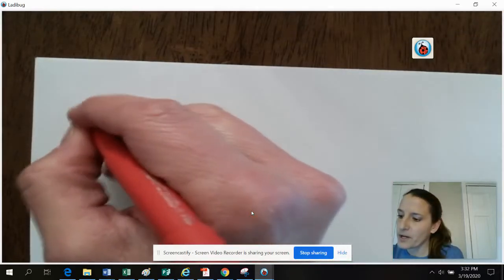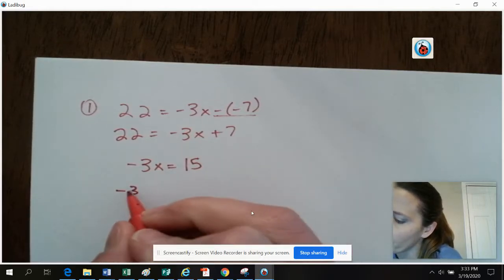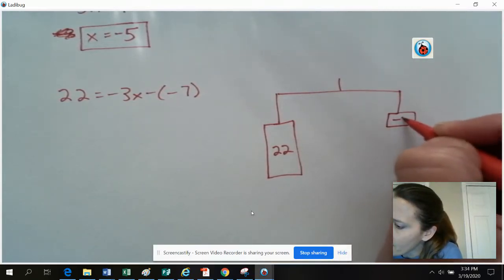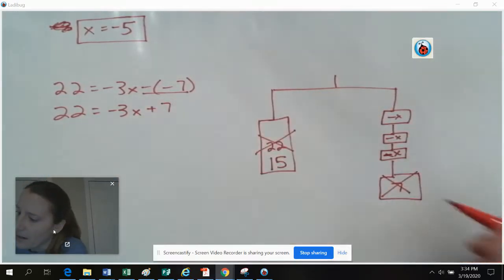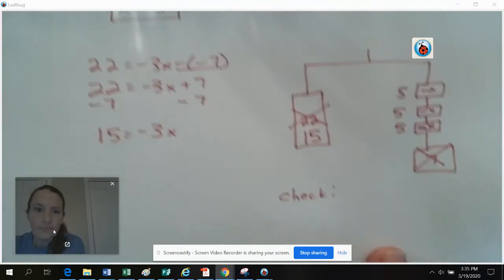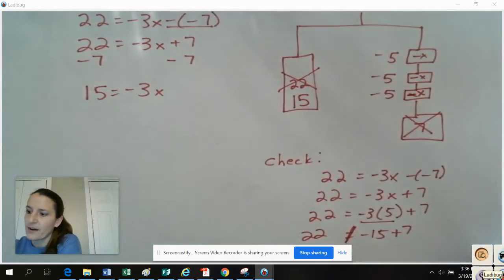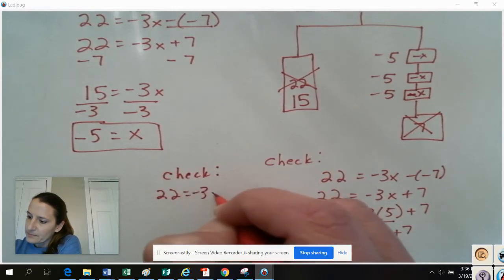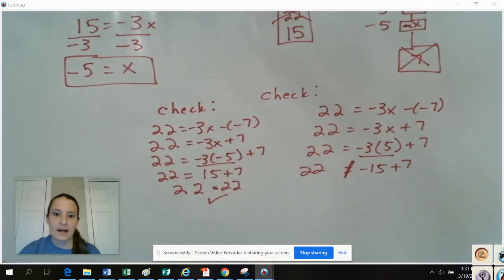Solving Equations 1